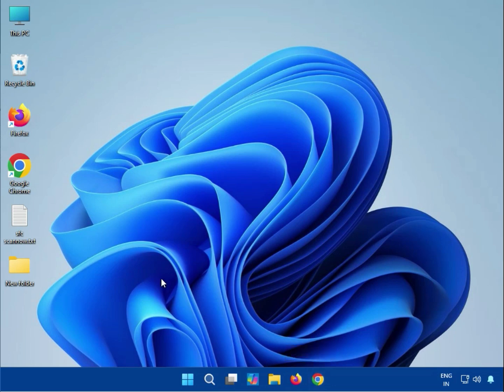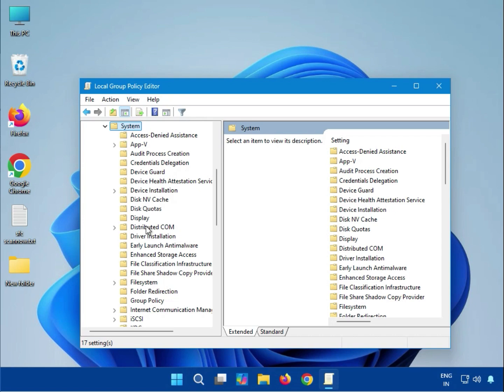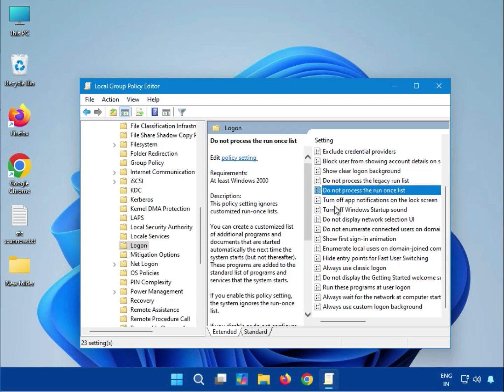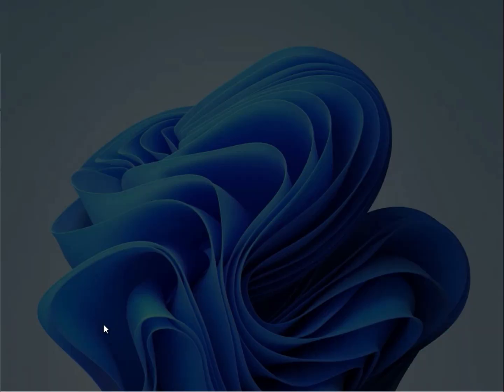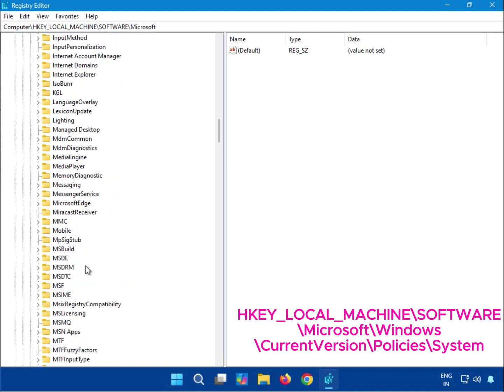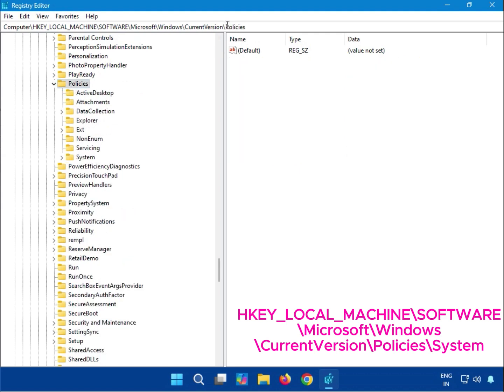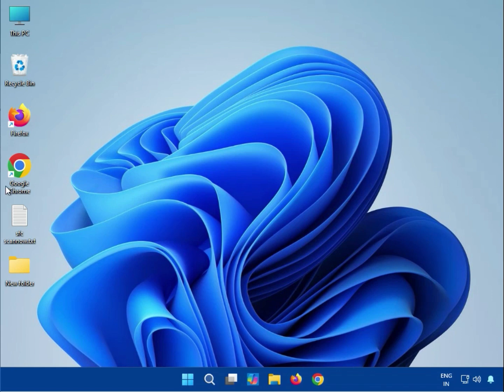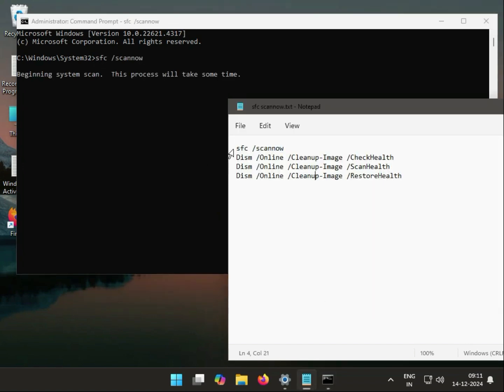How to Fix Password Hint Not Showing in Windows 11